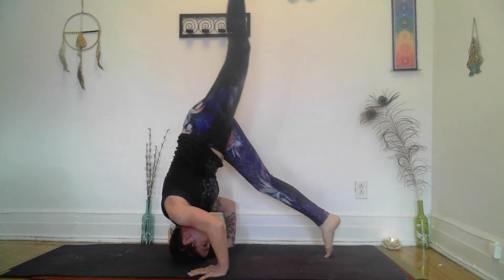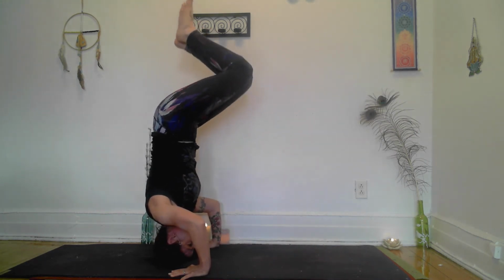Headstand Basics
Tips for learning and teaching headstand. Note: refrain from doing this pose if you have neck issues. You can enjoy other inversions such as handstand or forearm balance which put no pressure on your neck.